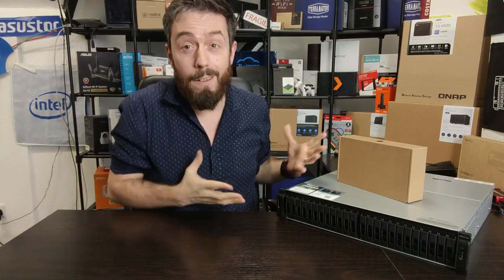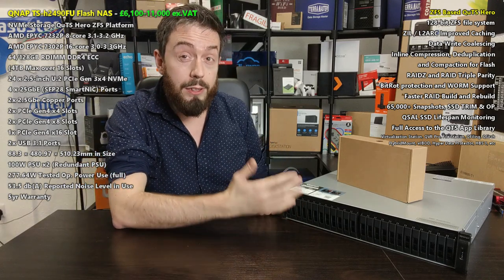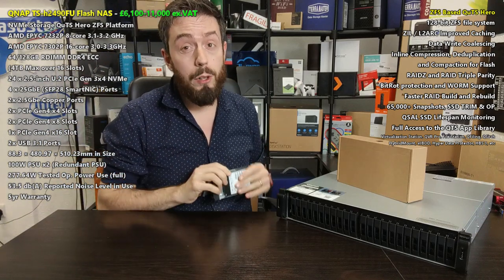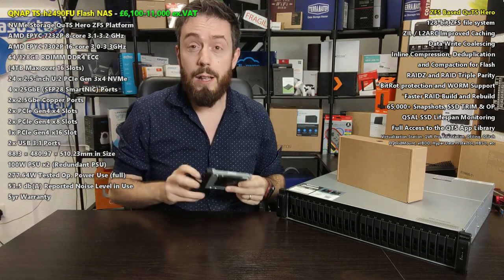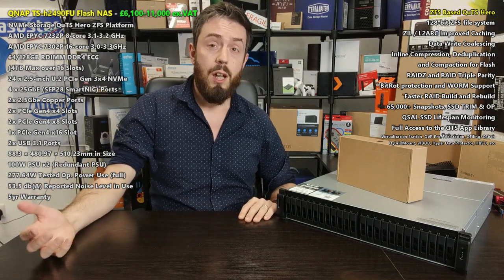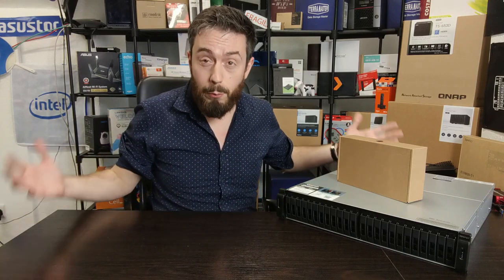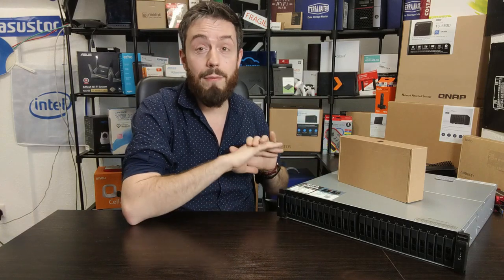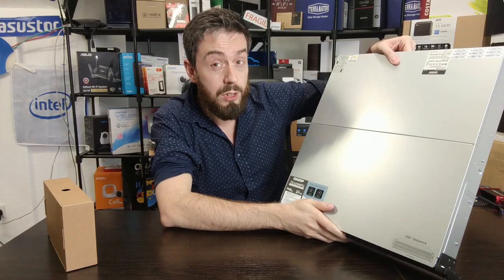QNAP TS-h2490FU Hardware Review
The QNAP TS-h2490FU Rackmount NVMe Equipped Flash Server - Fast just got FASTER!

Despite the fact that NAS technology is very much on the top of its game in 2020/2021, is has to be said that the developments in top tier fast media as still not being fully used in NAS server environments. HDDs are getting bigger (18TB and 20TB in the works) and SATA SSDs are now embraced in the majority of systems, but NVMe based SSD seems to be getting faster by the day and we have not seen any of the most popular NAS brands jump on board with this - TILL NOW.QNAP has just revealed the new NVMe ONLY Flash server rackmount NAS, the TS-h2490FU, and it is quite the powerhouse of a device. Arriving with 24 bays, a completely new and industry-unique CPU in the 2nd generation AMD EPYC series of processors, up to a staggering 4TB of memory, 25Gbe ports and the raw storage utilization of NVMe U.2 (PCIe Gen 3 x4) over 32Gb/s of dedicated bandwidth each, this is an absolute BEAST. Designed with flash storage in mind, with operations hitting speeds of 14,028 MB/s Read and 10,582 MB/s write, this ZFS equipped device also features the inline data deduplication and compression that will improve bandwidth efficiency, space utilization and (especially important with flash use) durability long term. This along with a whole bunch of QNAP specific features and services in QuTS hero make this a very complete and very fast solution. Let's find out more about the QNAP TS-h2490FU Rackmount NAS server.